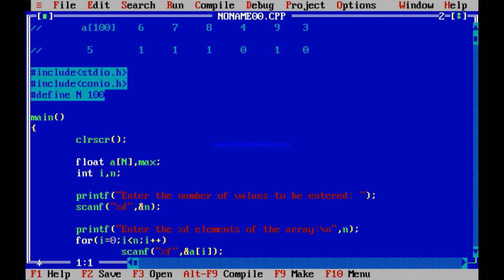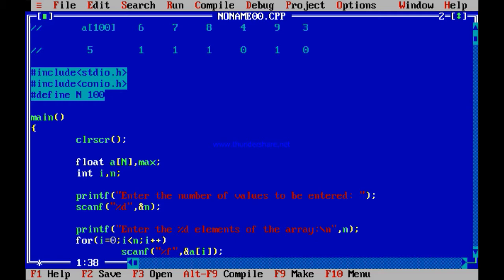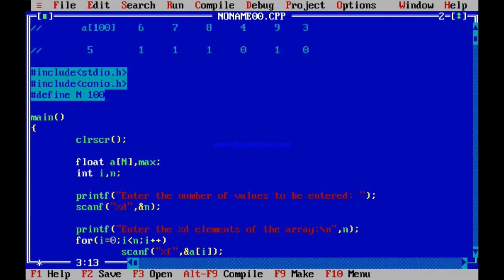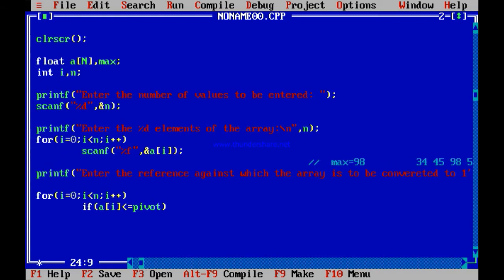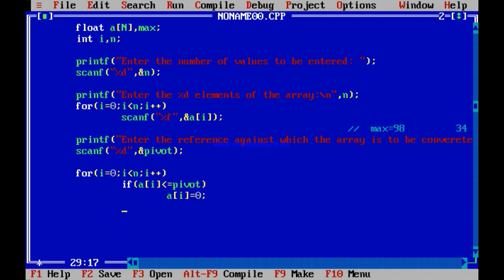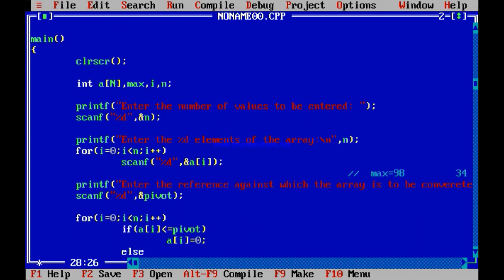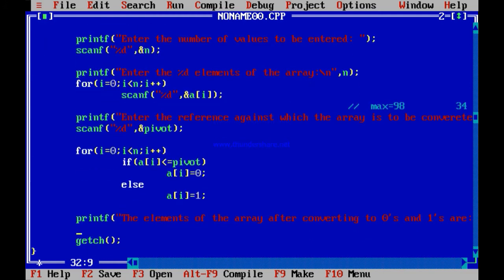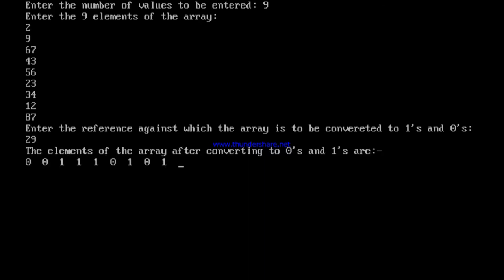C Programming | Lecture -6 | Part 4/12 | Prof. Dr. Biswajoy Chatterjee | UEM ,Jaipur